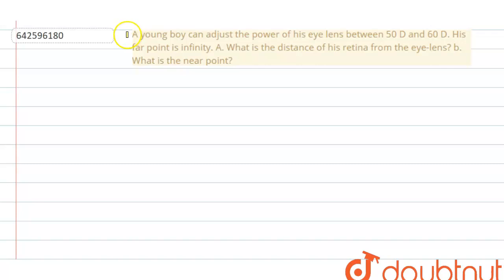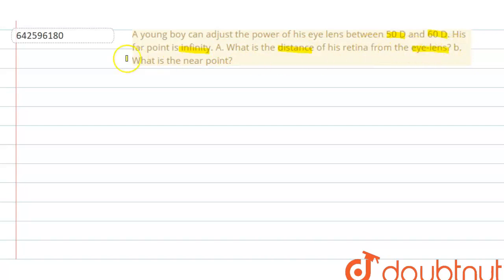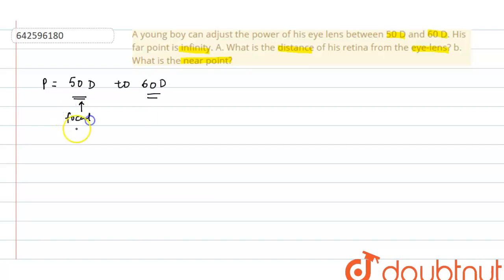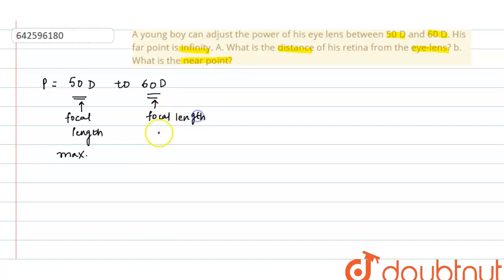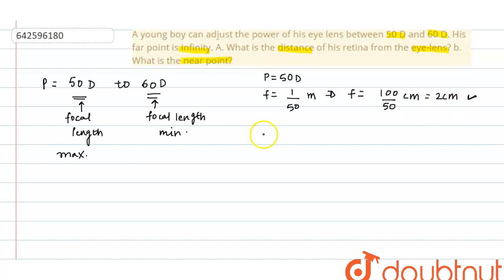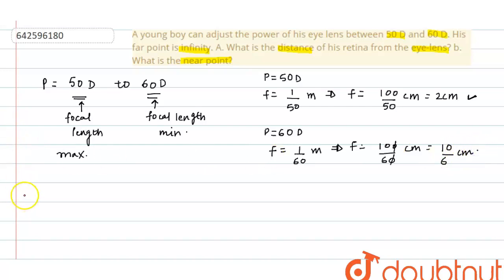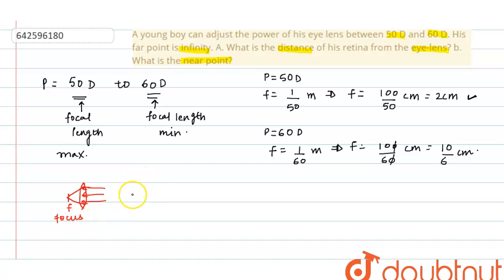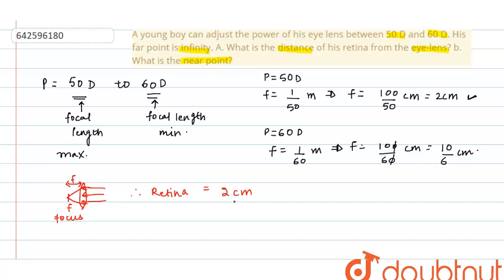A young boy can adjust the power of his eye lens between 50 D and 60 D. His far point is infinit...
A young boy can adjust the power of his eye lens between 50 D and 60 D. His far point is infinity. A. What is the distance of his retina from the eye-lens? b. What is the near point?
Class: 12
Subject: PHYSICS
Chapter: OPTICAL INSTRUMENTS
Board:IIT JEE

👉 Have Any Query? Ask Us.